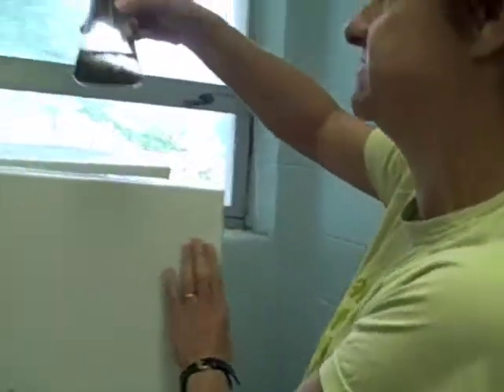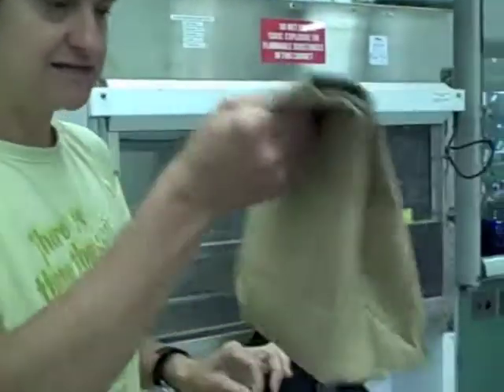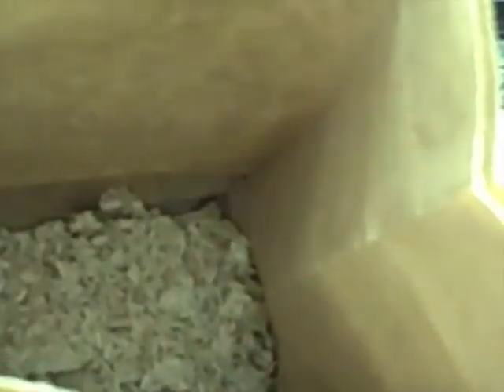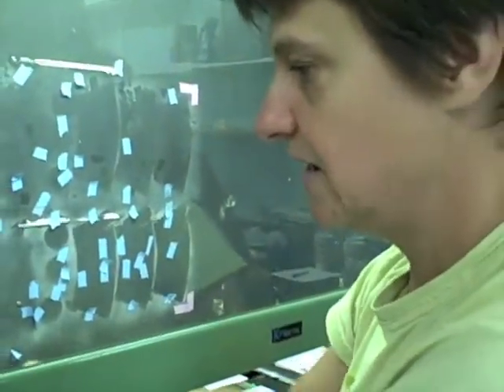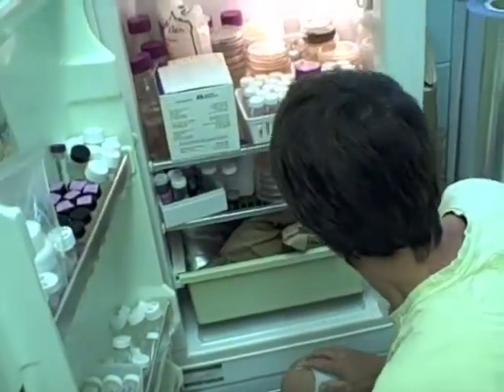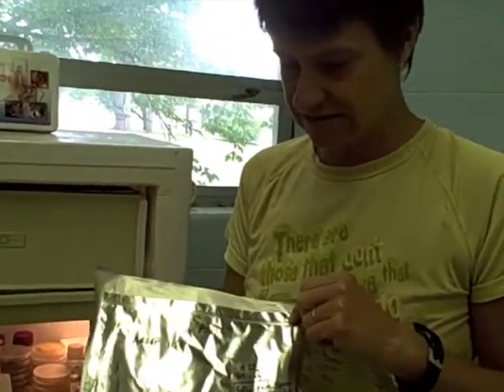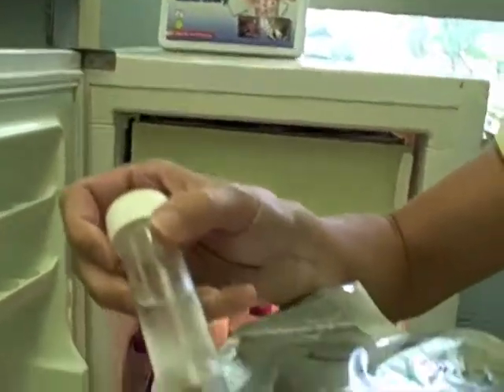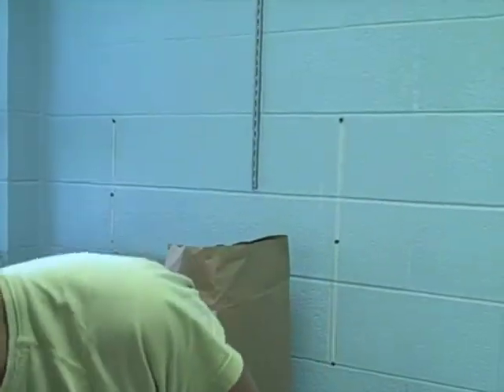Malaria vs. Fungus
Pennsylvania State University mycologist Nina Jenkins describes the process of making a fungal spore-laced spray that may help fight the spread of malaria.